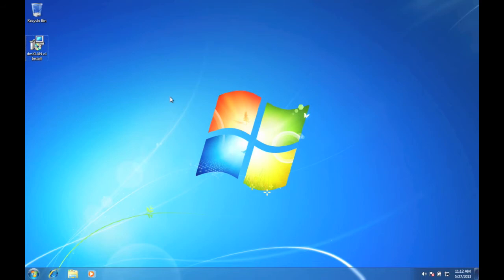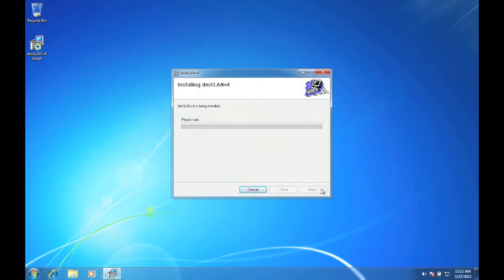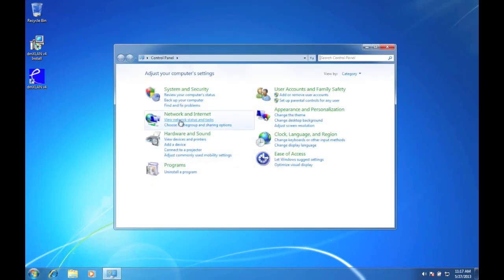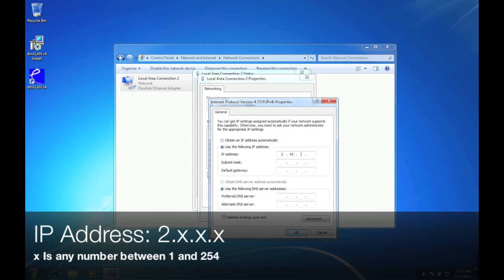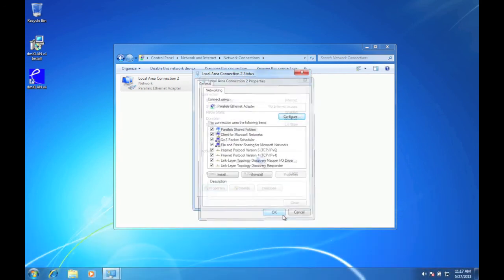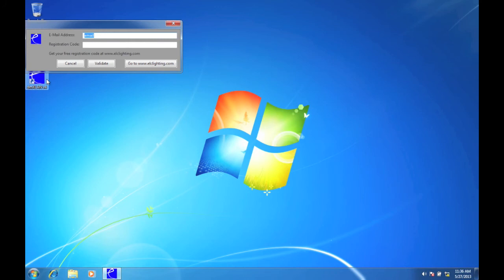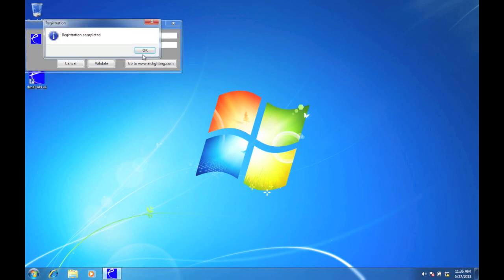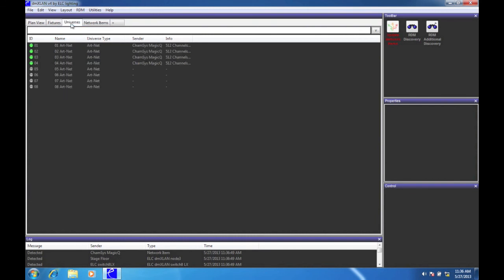dmXLAN v4 2: Getting Started MSW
Instruction video for dmXLAN v4 by ELC lighting
Installing in windows